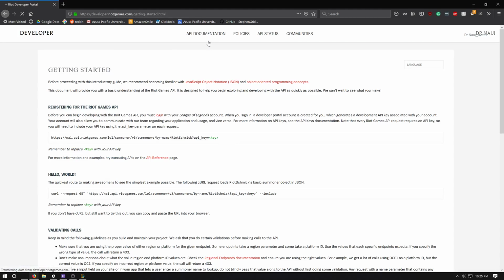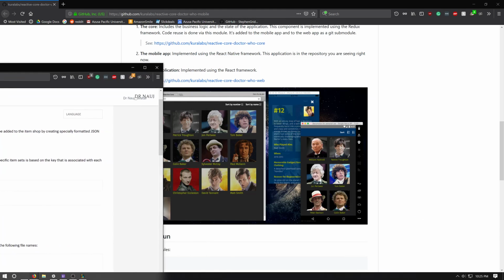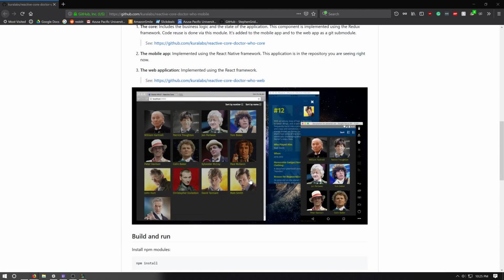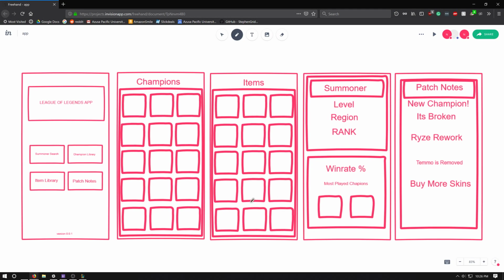custom app 2